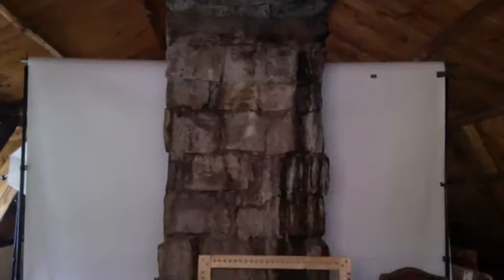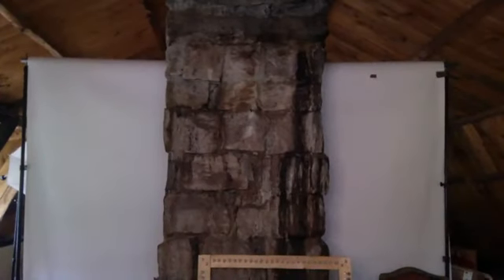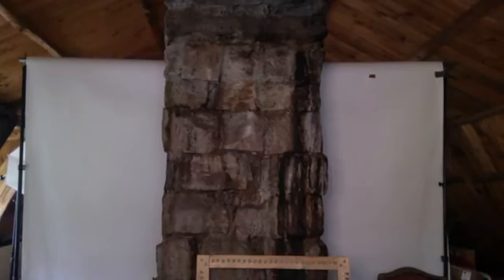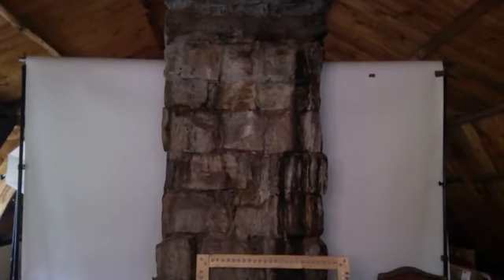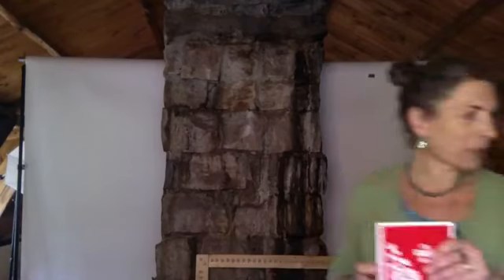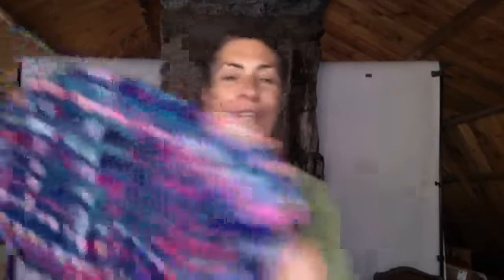Day 12 in a 30 day mini series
All about Creative Textile Recycling